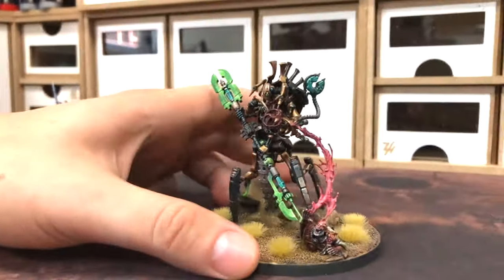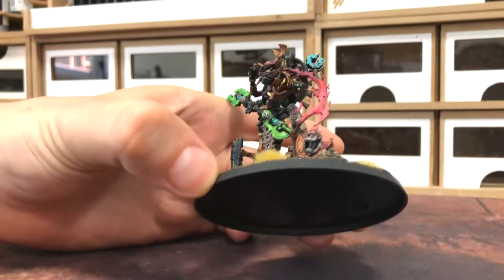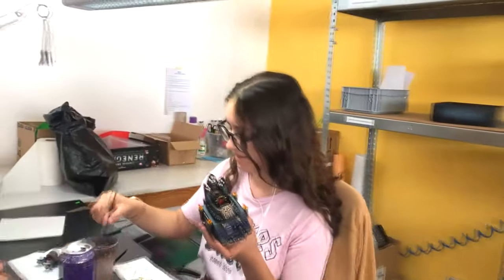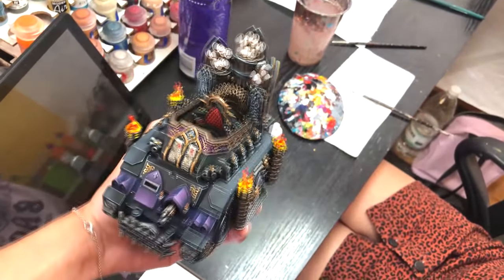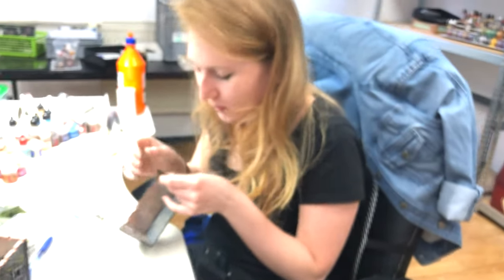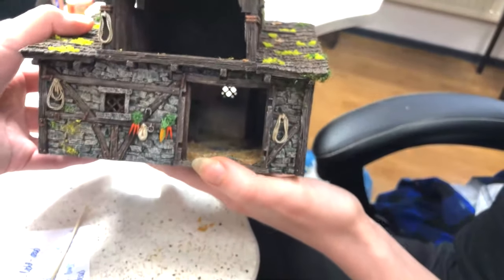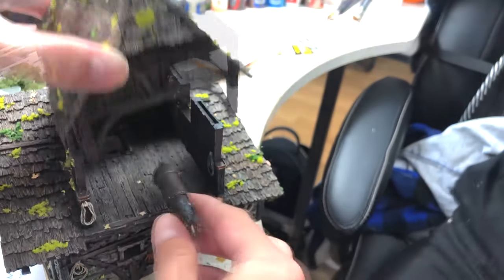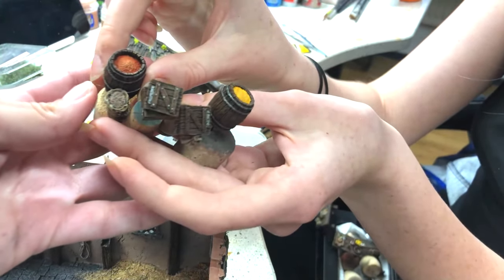STUDIO UPDATE #159 - INDOMITUS, TABLETOP WORLD, EMPEROR'S CHILDREN